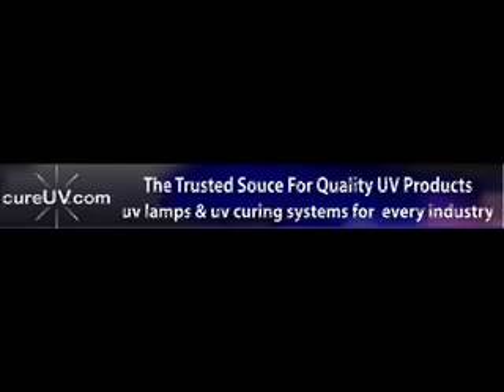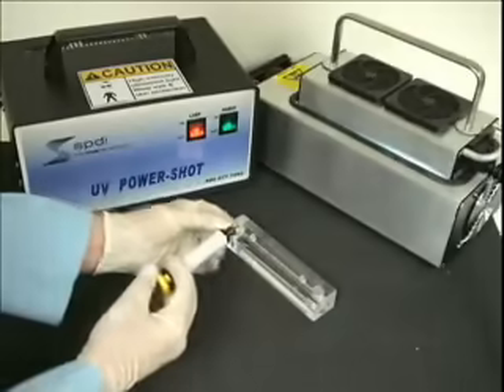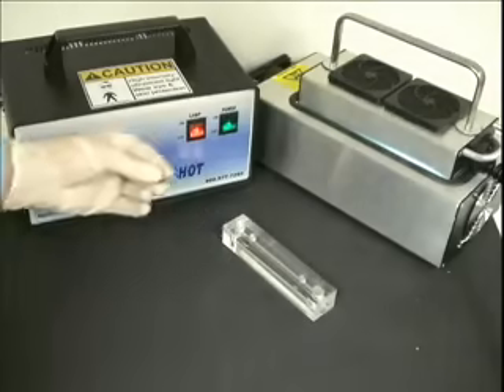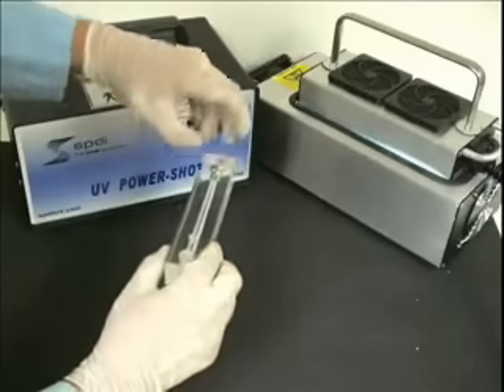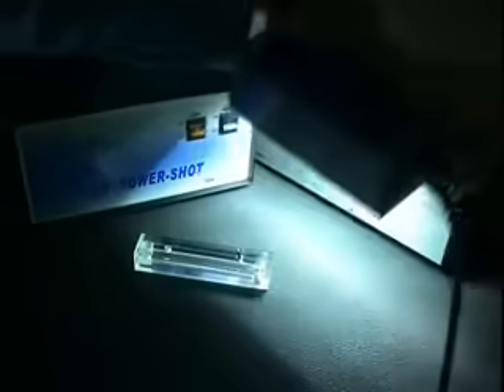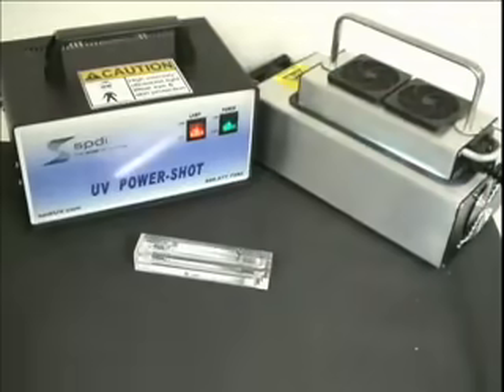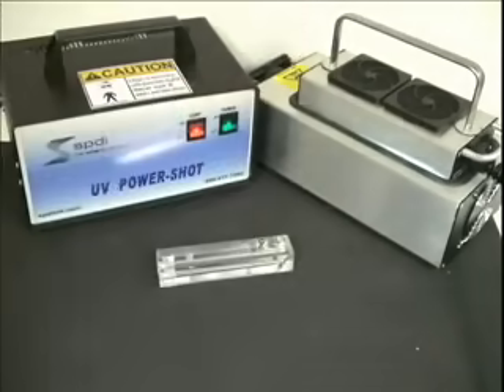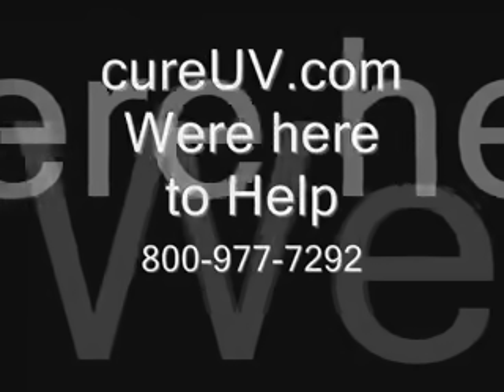UV Adhesive Curing Demo by CureUV.com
CureUV.com is the exclusive distributor of this handheld UV curing dryer. The experts and developers of revolutionary finish drying tool. These products are designed to increase profitability and dry UV finishes instantly.